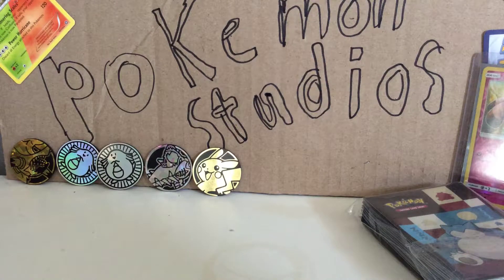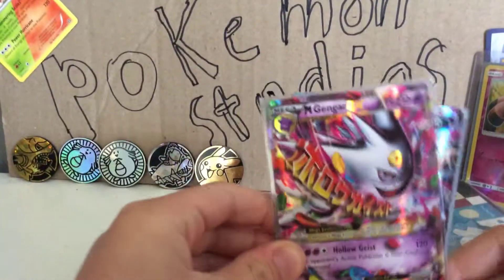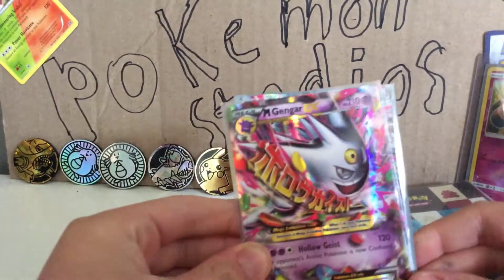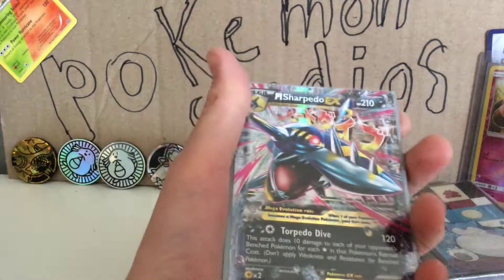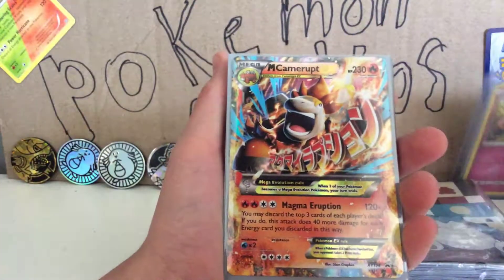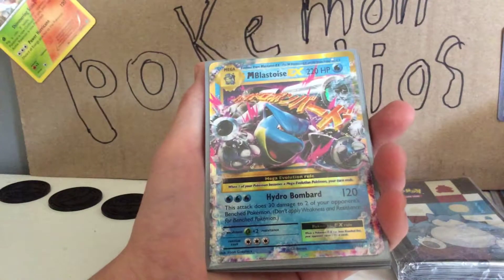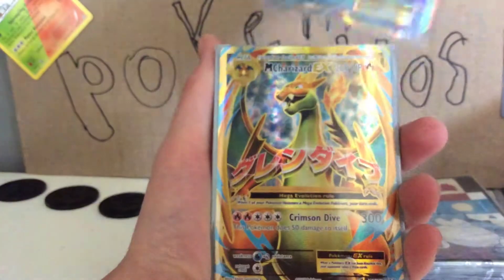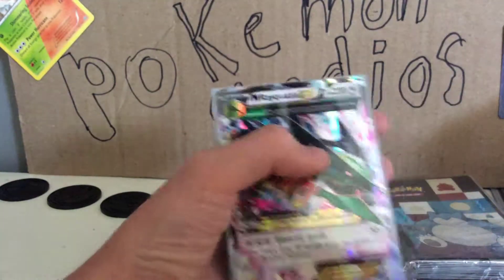Pokemon studios mega cards